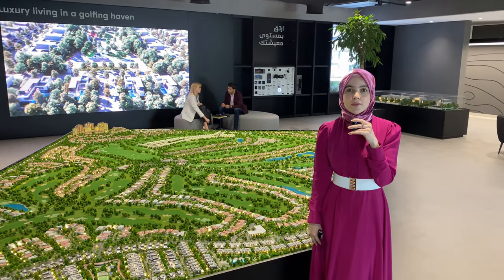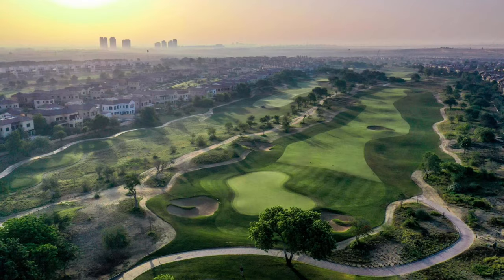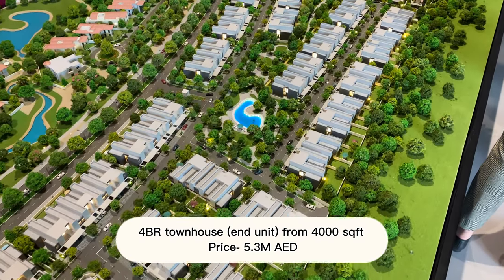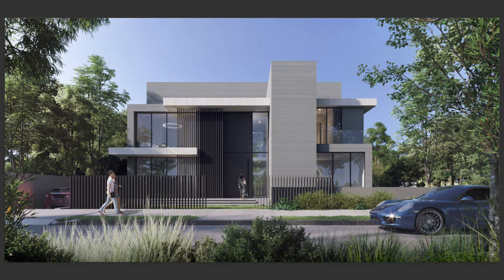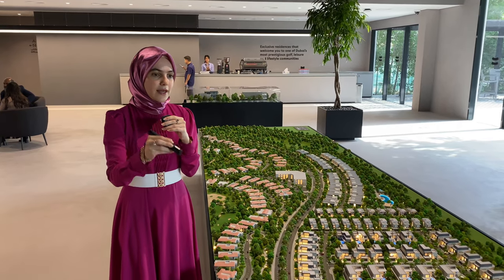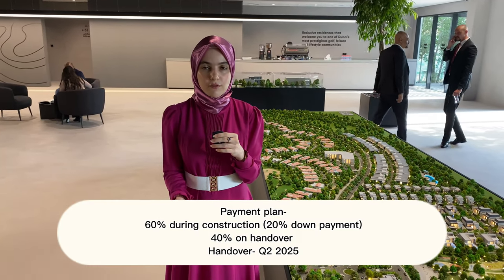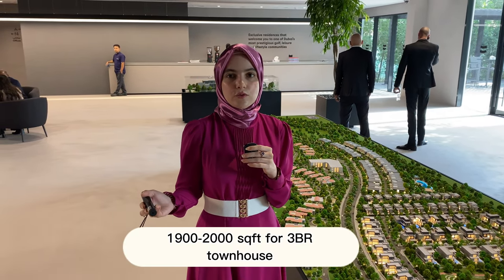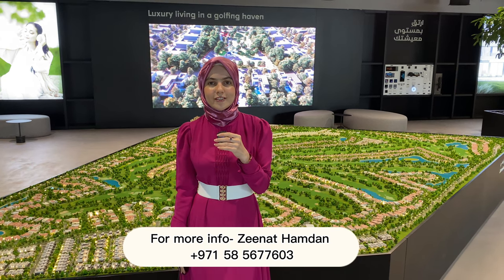Jouri Hills by Arada | Jumeirah Golf Estate Villas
Residents living in Jouri Hills can make the most of the world-class facilities available in the rest of the Jumeirah Golf Estates master plan. These include a five-star Country Club with access to three swimming pools, a fitness center, a sauna and five restaurants boasting an impressive variety of flavours and cuisines, three padel tennis courts and the state of the art European Tour Professional Institute (ETPI) golf academy and practice facilities. An additional annual fee is required to gain membership of the Country Club. There is also the option for golf membership that can include individual or family week day play only or annual membership.
Lastly, the destination includes two shopping centers anchored by major supermarkets, which host an array of retail offerings and casual dining outlets.

Amenties include-
1. Wellfit gym
2. Entertainment Park
3. Skate park
4. Children’s playground
5. Football pitch
6. Basketball court
7. Padel tennis court
8. Two parks, which include a swimming pool and children’s playground
9. Looped jogging track
10. Looped cycling track
11. Amphitheater

Phase 1
3BR townhouse (mid unit) from 3200 sqft
price- 4M AED
4BR townhouse (end unit) from 4000 sqft
Price- 5.3M AED
5BR stand-alone (G+2) villas from 6500 sqft
Price- 7.7M AED

Phase 2-
5BR signature villas (B+G+2) from 8100 sqft
Price- 11M AED
6BR villa mansions (B+G+2) from 15,000 sqft
Price- 29M AED

Payment plan-
60% during construction (20% down payment)
40% on handover